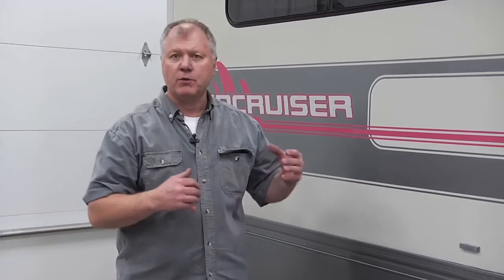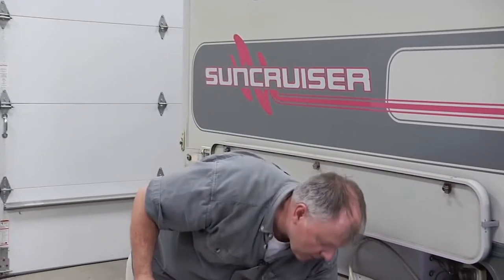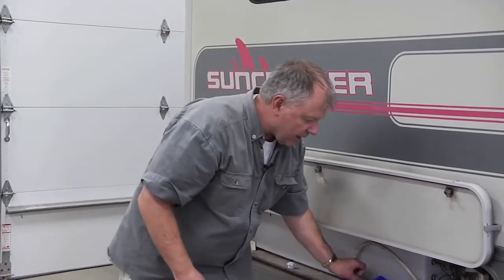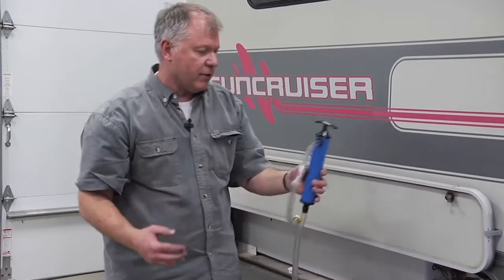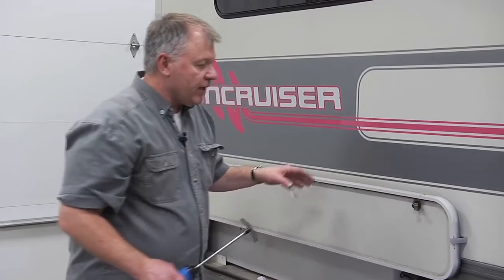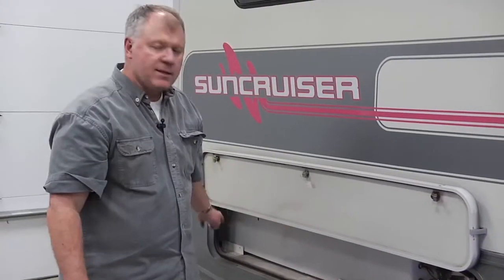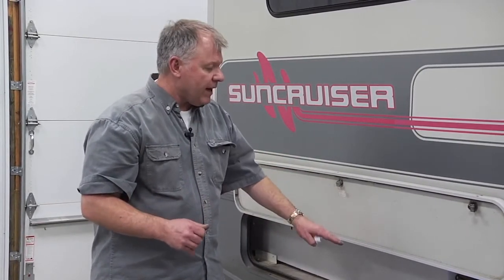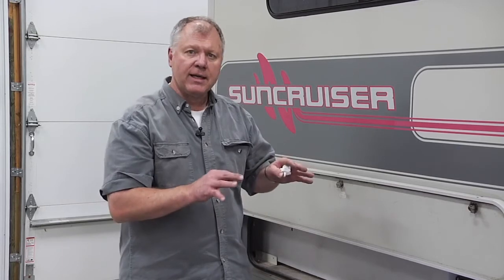How To Winterize An RV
Traditionally, winterizing a motor home, fifth wheel or any other kind of RV involves pouring four or five gallons of antifreeze into the water lines, then running the system in order to ensure that all of your pipes have antifreeze rather than water in them. This is generally effective, and not too costly.

Looking for more RV repair and maintenance instruction?

There are, however, other efficient solutions that use less antifreeze and do a better job of keeping your water lines in tiptop shape. RV manufacturers have developed all kinds of tools and techniques for maintaining your water system. Whatever you’re in need of, we can guarantee there’s a quick fix out there!

In this quick lesson, RV expert Dave Solberg teaches you some of these alternative methods, and explains how to winterize an RV so it’s ready for the holiday season, whether you’re long-term storing or taking it out for a spin in colder climates. With his step-by-step demonstration, you’ll be able to navigate the process with no issue whatsoever.

Become an RVRC member today and watch hundreds of RV repair and maintenance videos

Learning How To Winterize An RV Through Other Methods
Dave begins by walking you through the traditional method of flushing antifreeze through the lines via a basic funnel. Then he shows you how to do with these other simple but reliable ideas on how to winterize an RV:

1. Buy a winterizing kit. These kits are available through a number of reputable dealers, and can be combined with an easy-to-use hand pump. All you have to do is utilize the pump and one of these aftermarket kits to pump antifreeze through the RV’s system. Once the proper amount of antifreeze is flushed into the system, Dave shows you how to open up each faucet (kitchen and all bathroom appliances (i.e. toilet, shower hose, etc.)) and let them run until you can clearly see the colored antifreeze flowing.
2. Blow it out. Dave also shows you how to winterize an RV by blowing out the water system with city water. In order to do this, you’ll need to attach a small, specialized component geared toward winterizing an RV and simply run water until you see the colored antifreeze come through. Only once you can see antifreeze do you know all of the water is out of the lines. As an extra solution, some people also like to add a little antifreeze to the fresh water storage tank in order to ensure that any remaining water left over from your latest journey cannot freeze and harm the system. A cracked tank, water line or accessory part is never a good time!
In addition to this handy video on how to winterize an RV, don’t forget that we have a huge library or RV repair videos that you can utilize to maintain all the components on your rig. Whether you’re looking for more advice on winterizing RVs or you want to focus on another of your vehicle’s systems, Dave and his team of experts have everything you need. Check them out if ever you feel lost, and have a great and safe time on the road!

Join the RVRC community to access a huge library of RV repair and maintenance videos